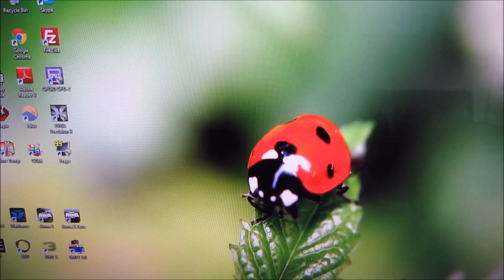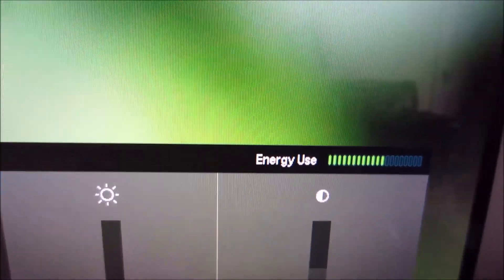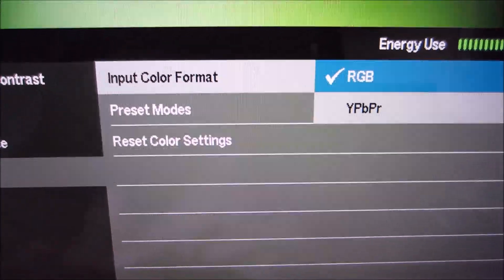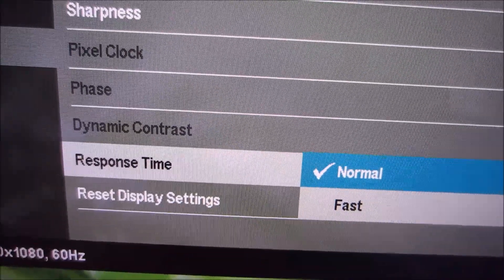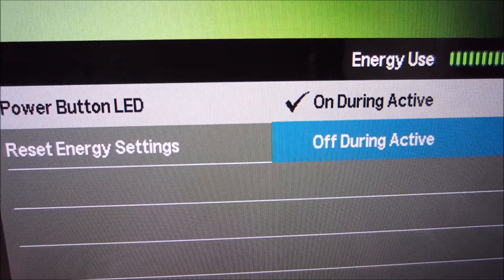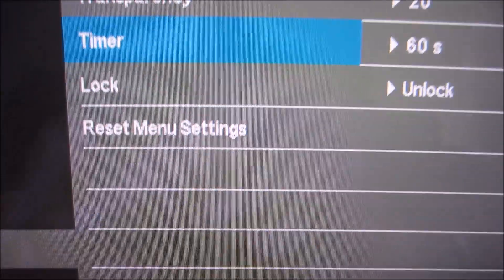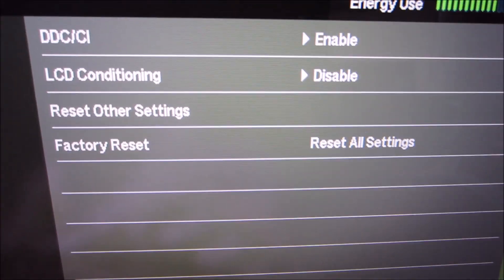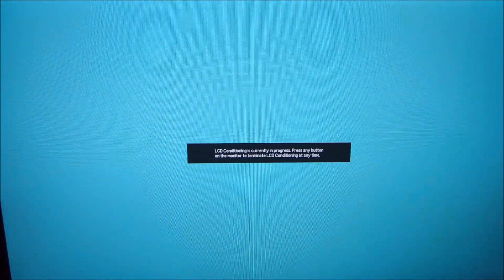Dell S2415H Menu System (OSD)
An overview of the Dell S2415H's OSD. Refer to the written piece for further analysis and information on supporting our work.